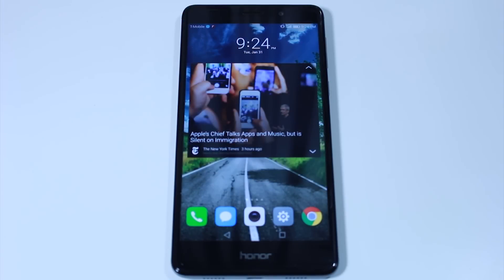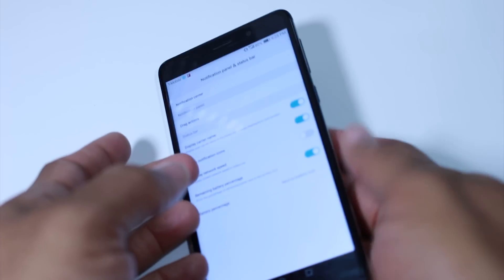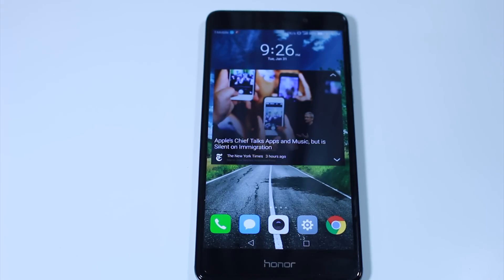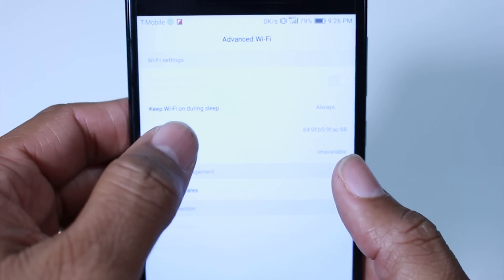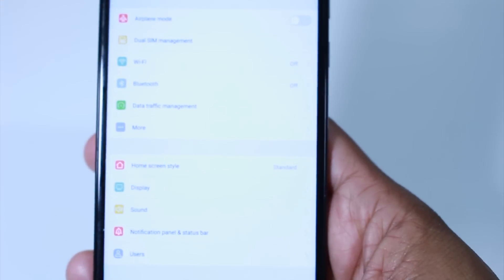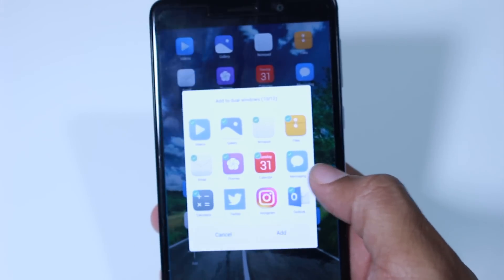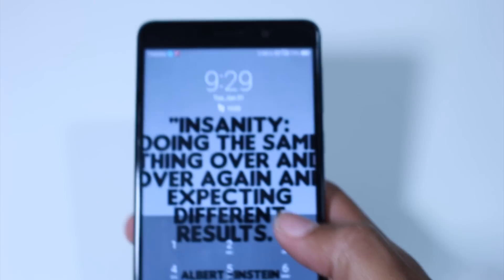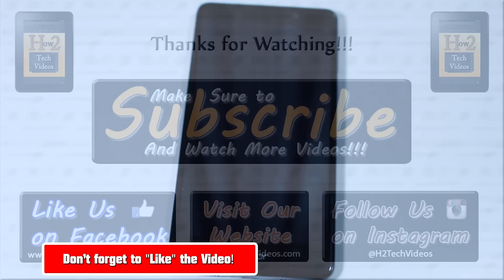Honor 6x Tips and Tricks